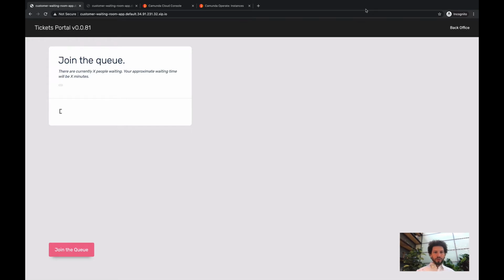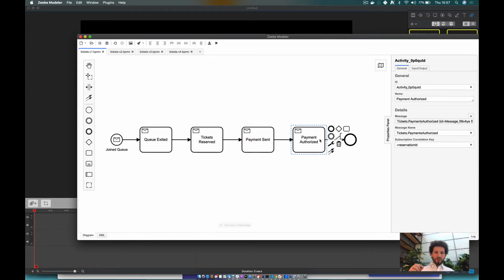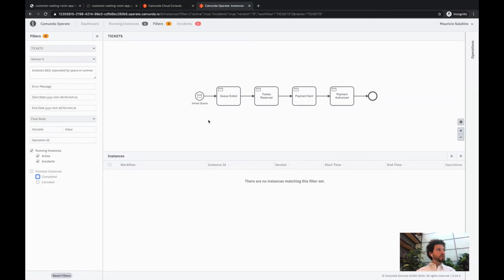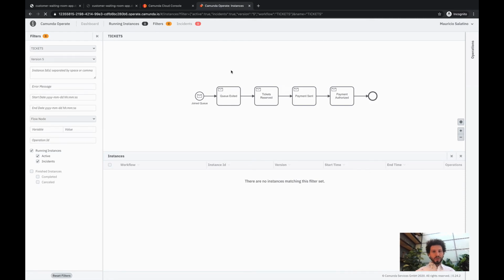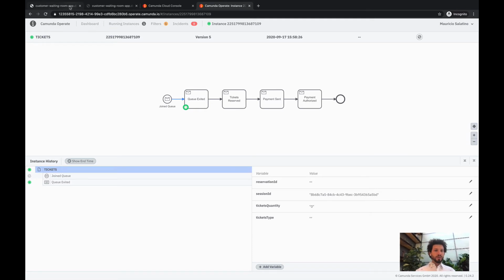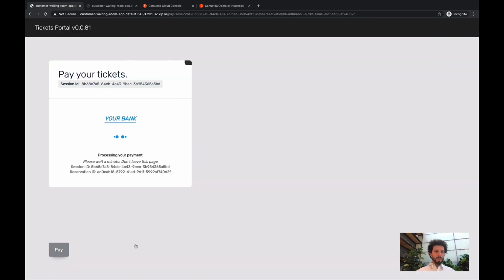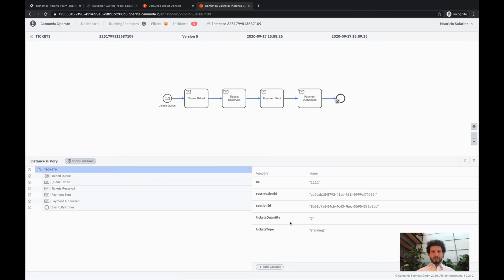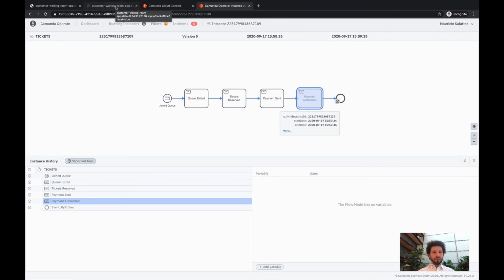Orchestrating Cloud Events - Understanding your Applications